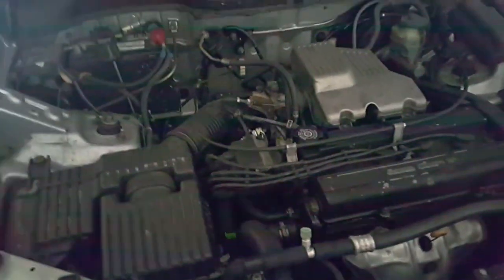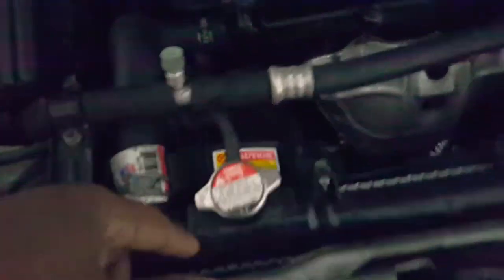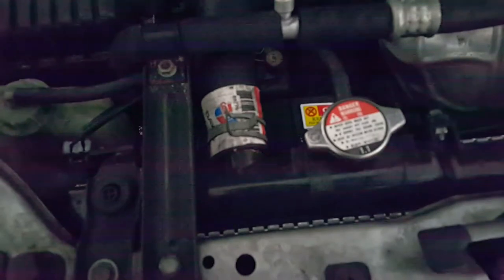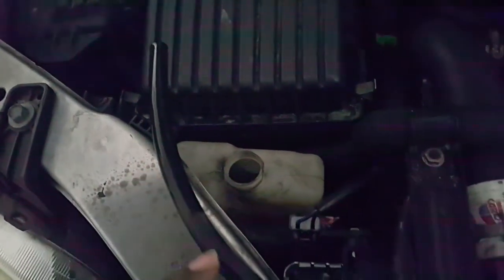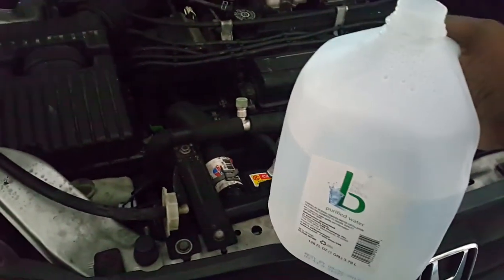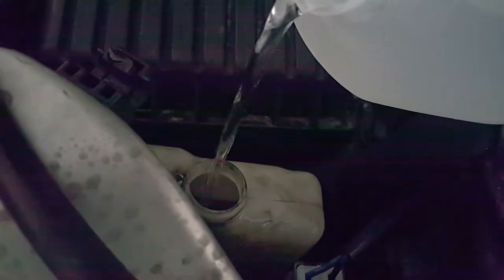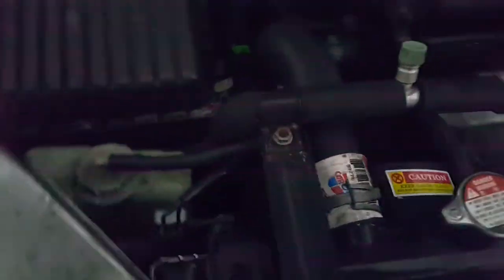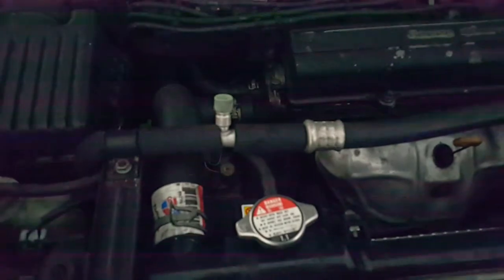Car trouble? Maintain your radiator! (Coolant)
'Car maintenance for dummies'!  Learn how to keep your car cool.

I drive a 2000 Honda CR-V with over 210,000 miles on it!  She's going strong!